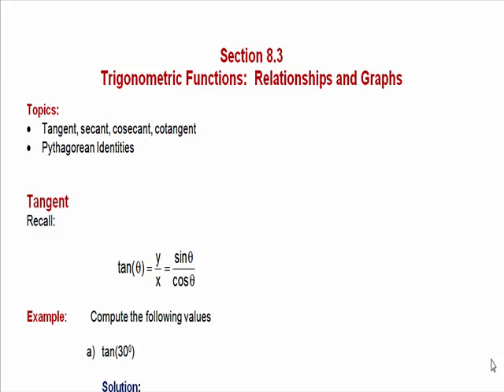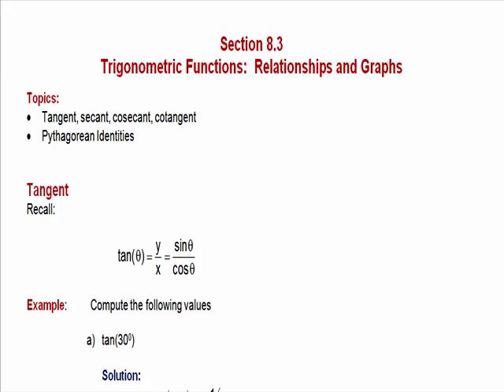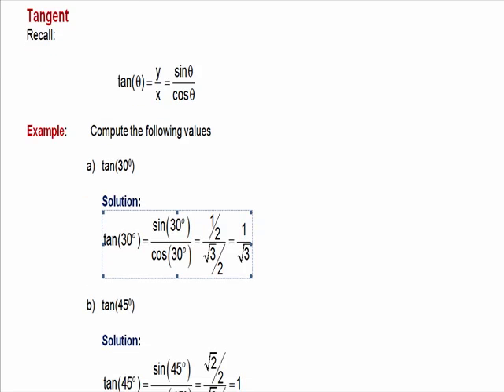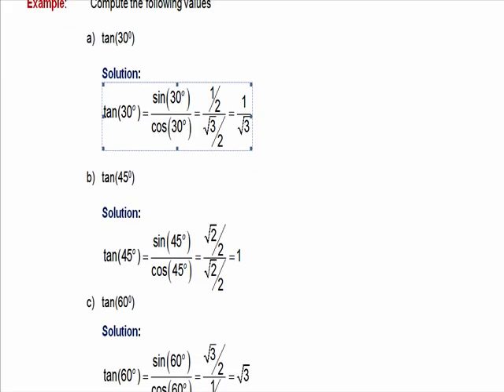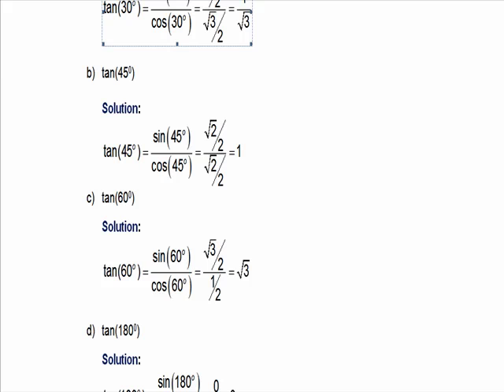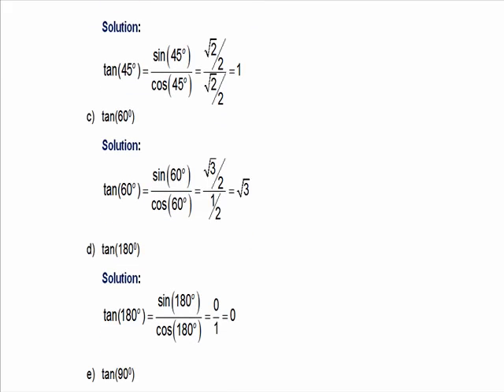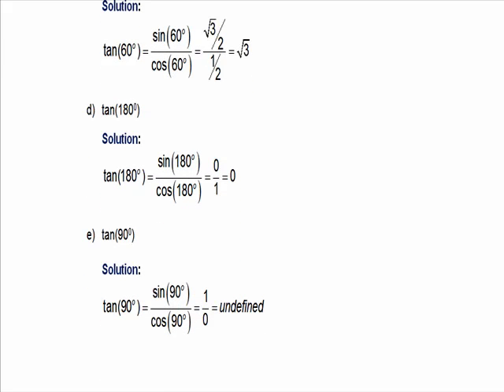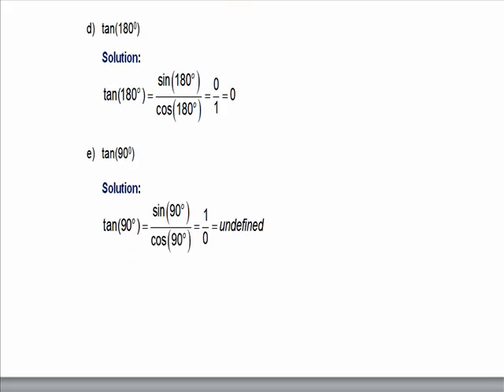Section 8 3 a and Introduction